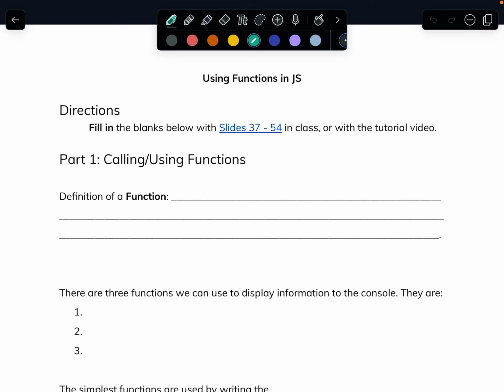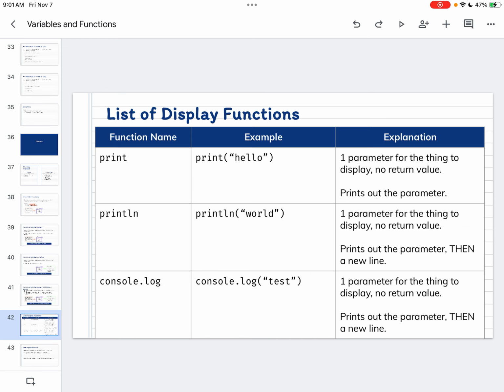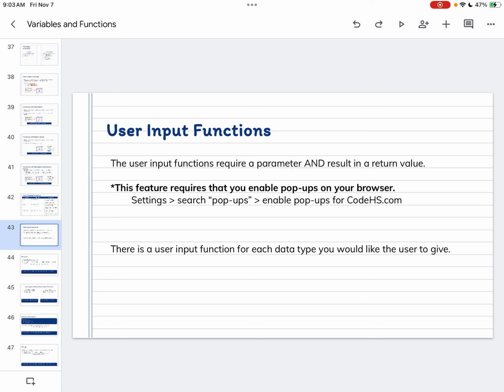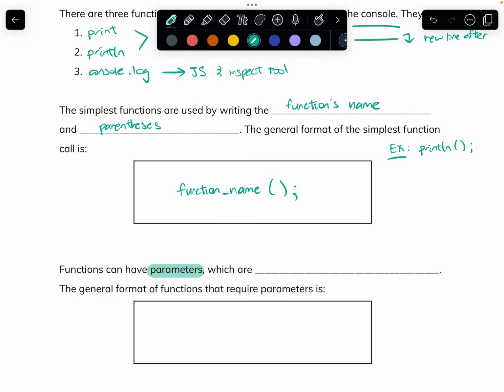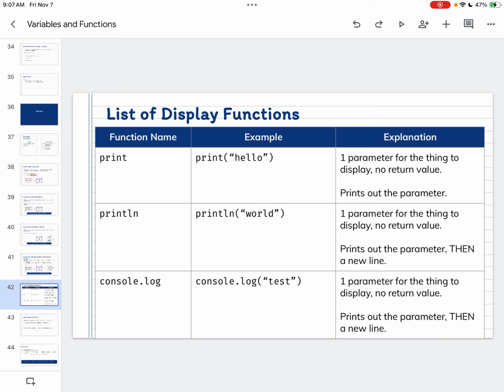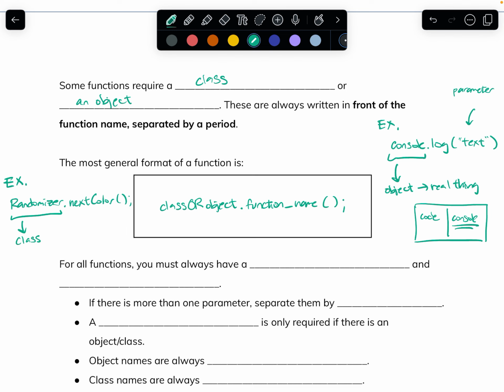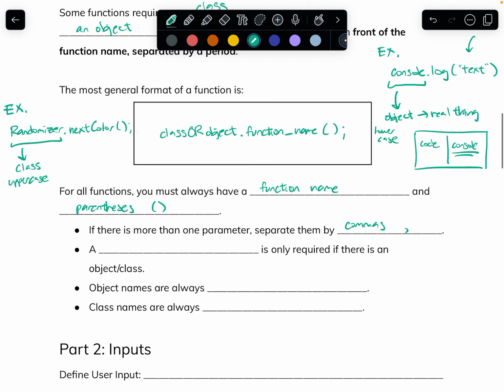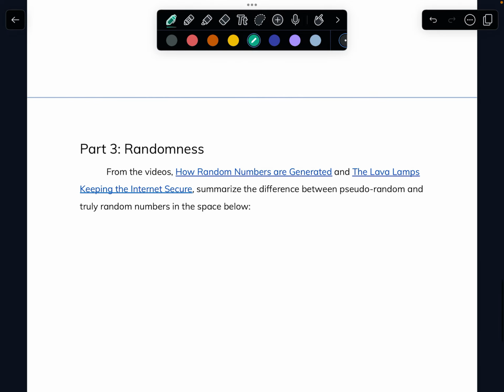Functions Practice Notes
Only contains part 1. Continue part 2 on your own, using the slides.